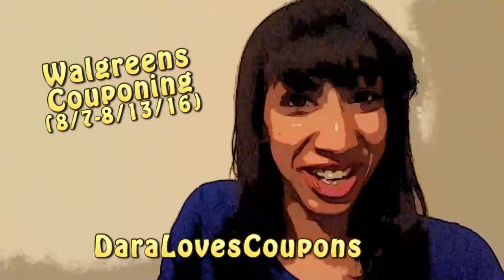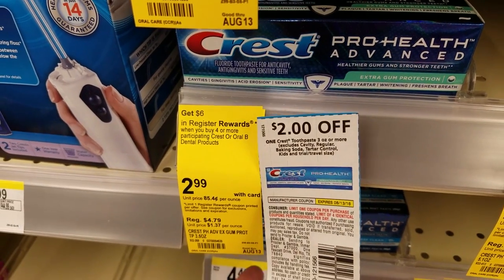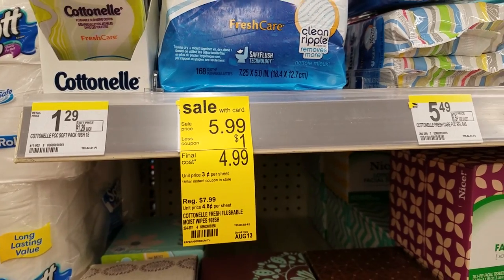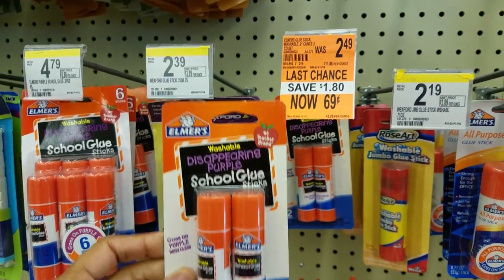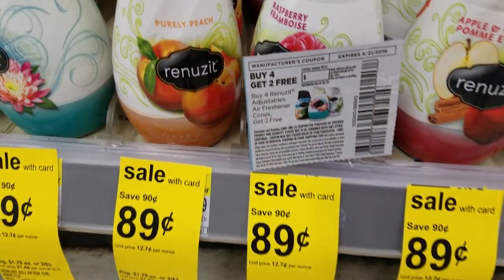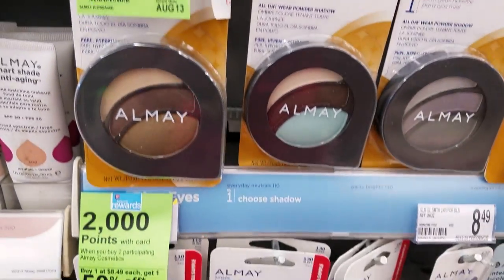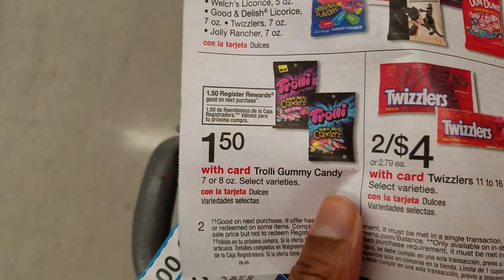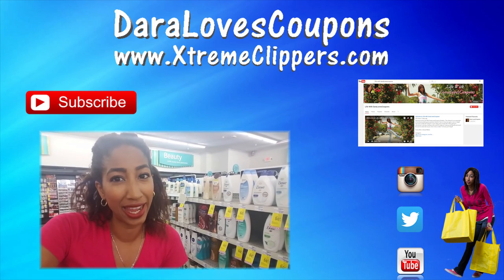Walgreens Extreme Couponing: CREST FREE MM (8/7-8/13/2016)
Xtreme Clippers I made my way to Walgreens for the great deals going on this week. It is time to stockup on Crest Toothpaste, Glade and Herbal Essence!!! Watch my video and see what other amazing deals I found in store!!!